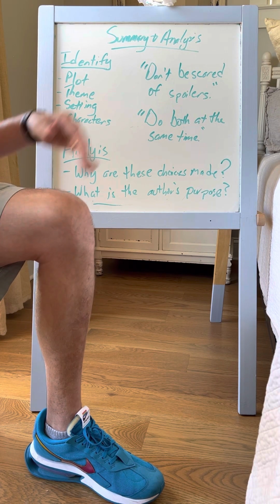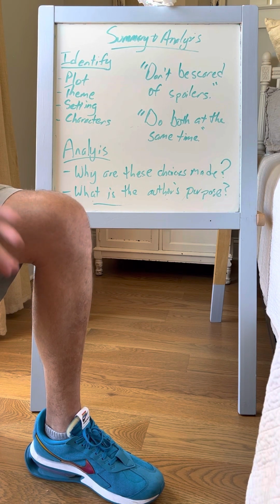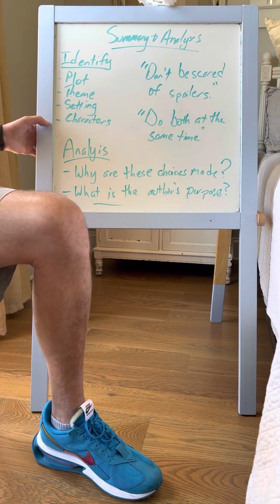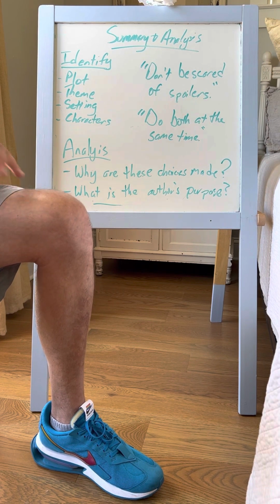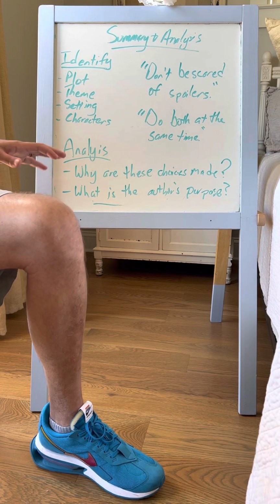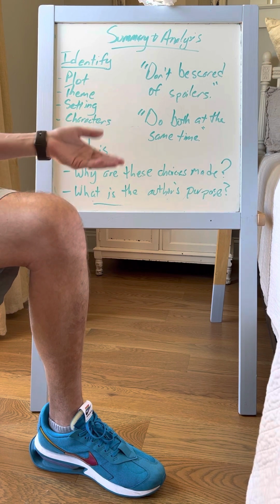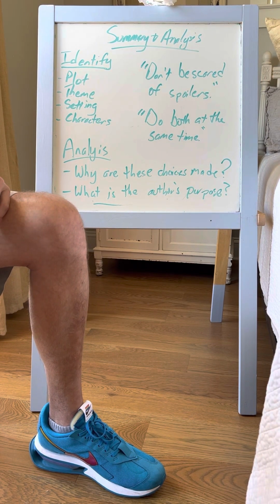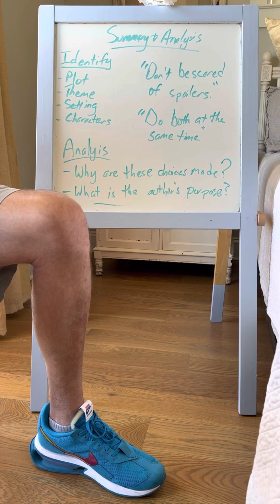SOLACC Writing Tips: Summary and Analysis Essay